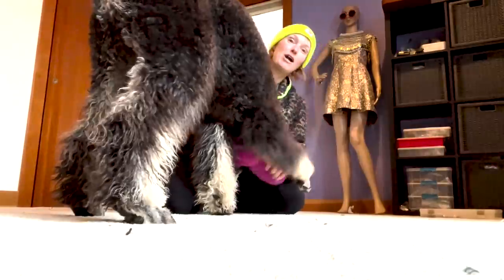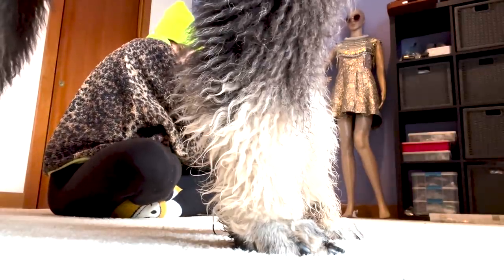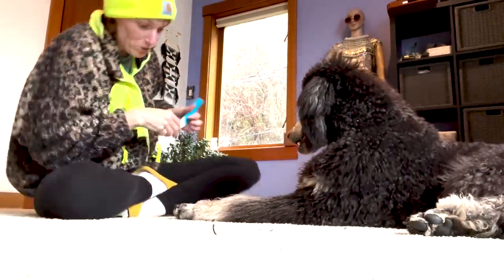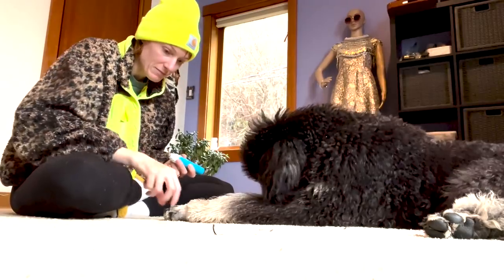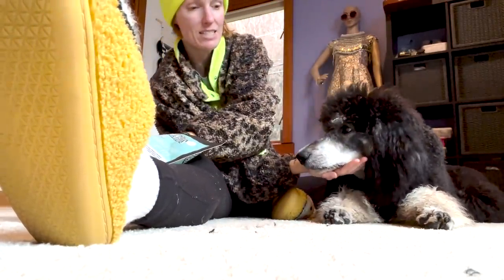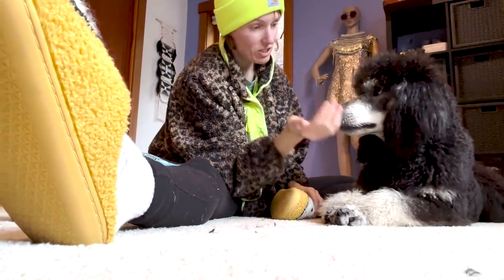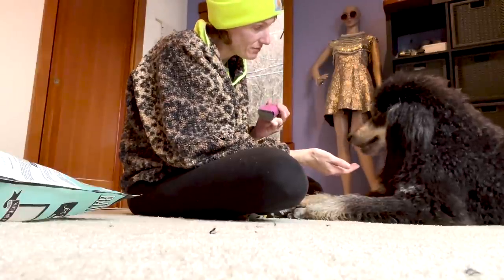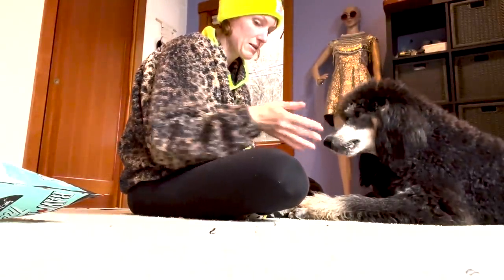Holiday Grooming Practice for your Puppy | What About Bunny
Having trouble getting your puppy groomed for the Holidays? Here we will cover some great grooming desensitization techniques to help accustom your dog to having their teeth and hair brushed, having their nails filed and more!

This is Bunny's favorite bed
Her favorite tug toy
Her favorite treat toy
Our cooling mat for dogs!
Our styling poop bag
Bunny's fave bully sticks
Bunny's crate
Bunny's crate cover
Bunny's crate pad
My favorite grooming comb
Bunny's slow feeder food dish